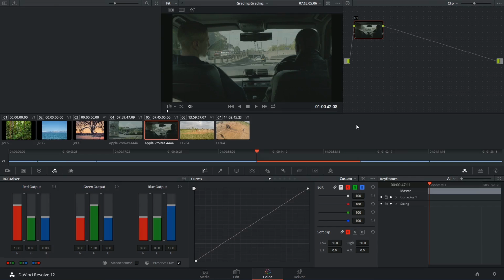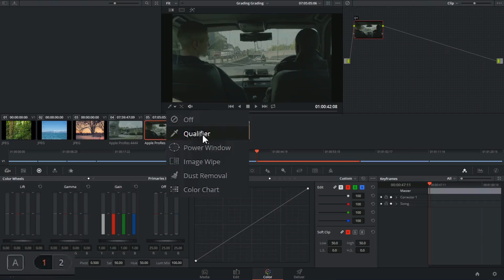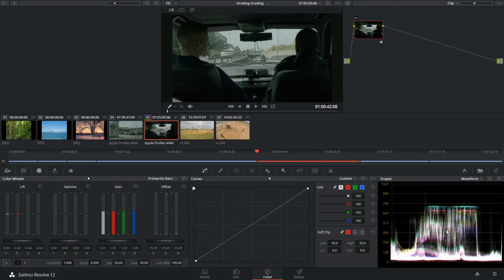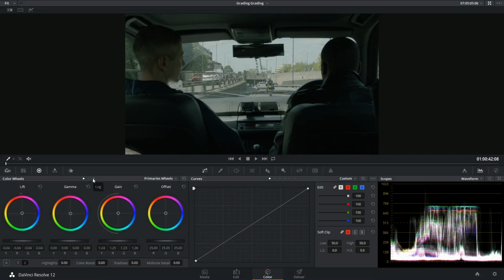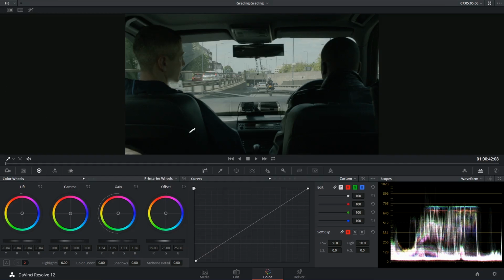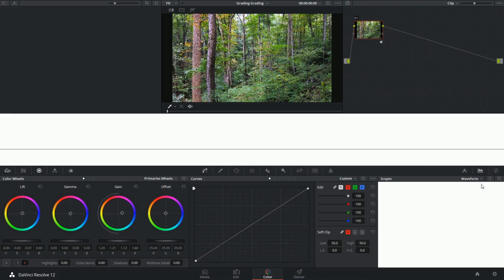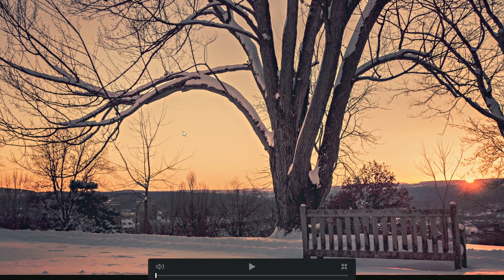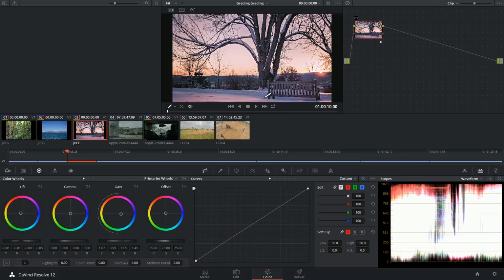DaVinci Resolve 12 - 51a Auto Color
Demonstration of the simple, but effective auto color function that allows an editor to quickly neutralise a shot in preparation for creative colour grading. The video also goes into depth on the nature of automisation and how it can interfere with a clean output depending on the subject of the video material.

00:28 - auto color
01:27 - a comment about automation
02:21 - demonstration 1
02:56 - demonstration 2
03:28 - demonstration 3
04:26 - demonstration 4

Director: Reg Traviss
DOP: Bryan Loftus
Producer: Mouktar Mohammed
RST Pictures